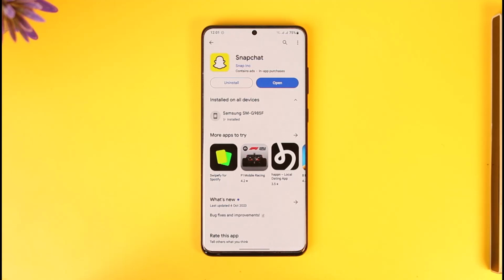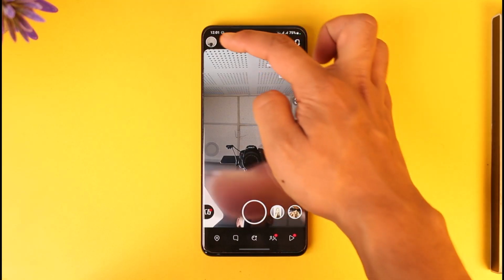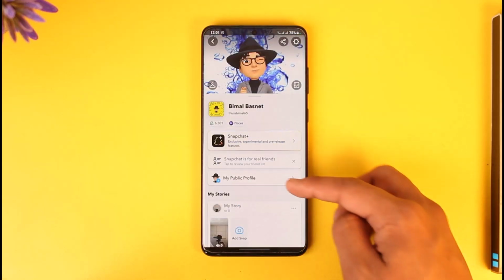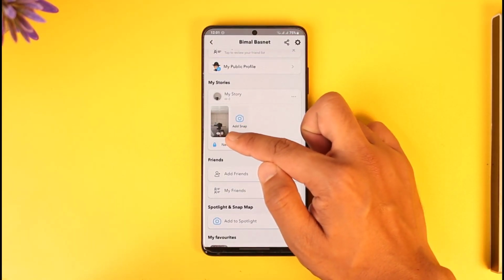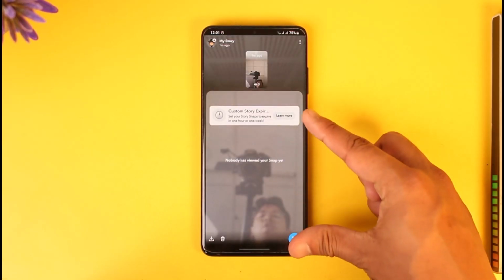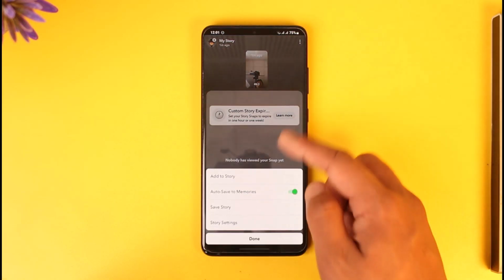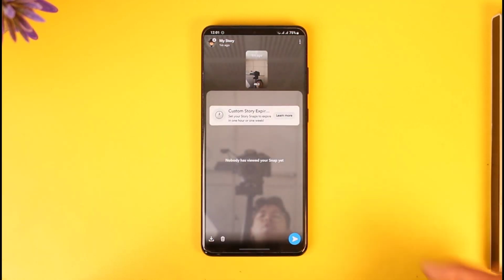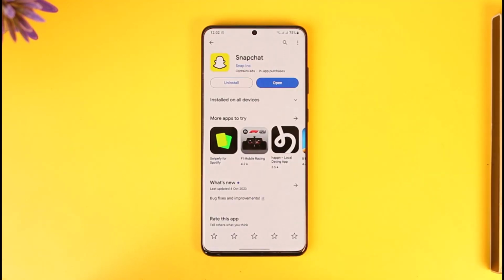How To See Who Screenshotted Your Snapchat Story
In this tutorial video, I will quickly guide you on how you can see who screenshotted your Snapchat story. So, make sure to watch this video till the end. We try to be responsive to as many questions as possible.

► Chapters:
0:00 Introduction
0:14 See Who Screenshotted
0:54 Conclusion